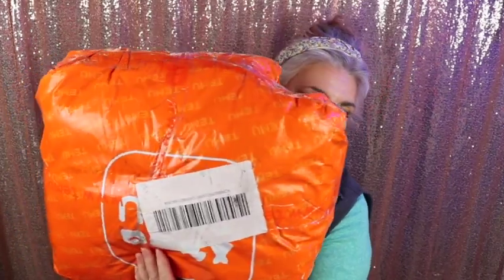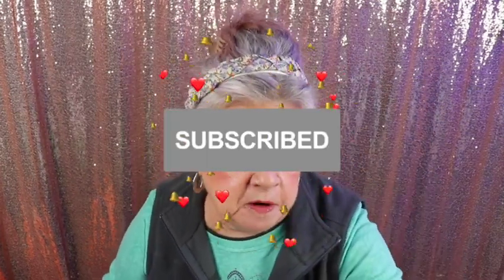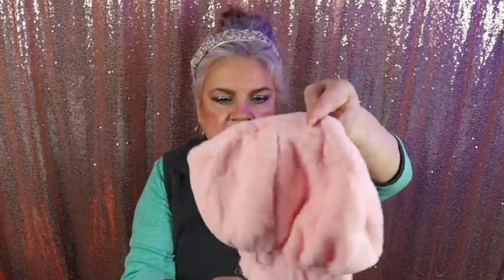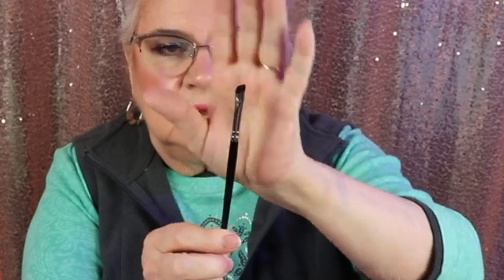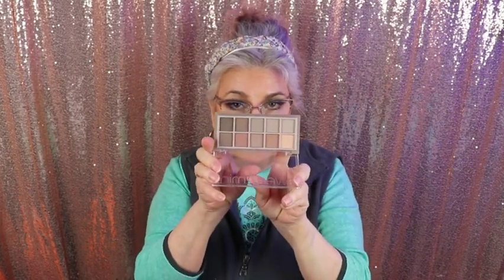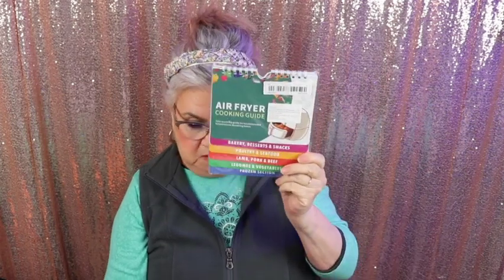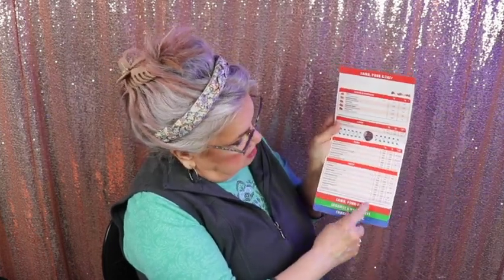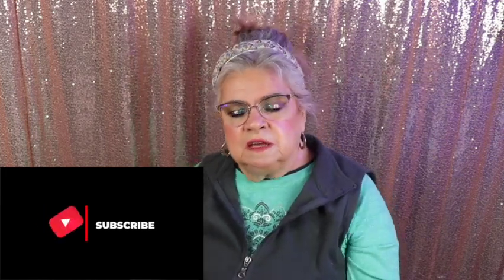Unbelievable New Haul I Found at TEMU - You Won't Believe What's Inside!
In this video I am sharing with you of what I got at TEMU. I needed a few things and I thought I'd try out TEMU. I have to say that I am quite pleased.